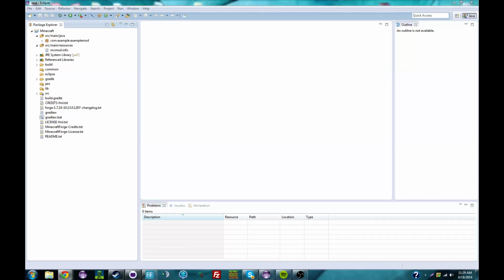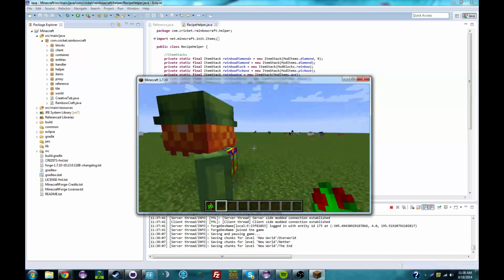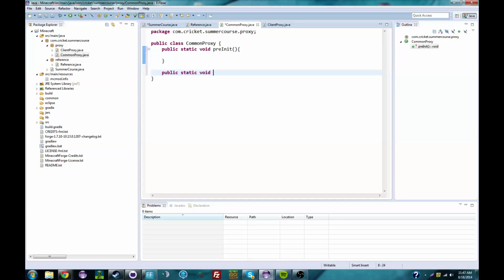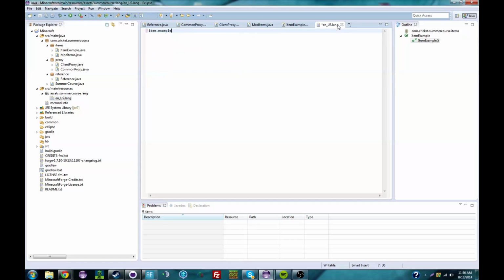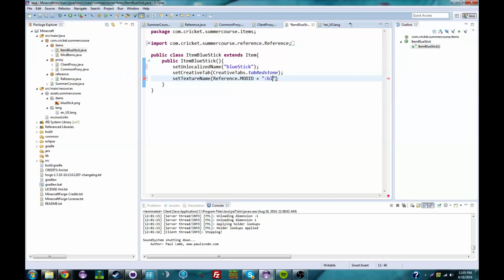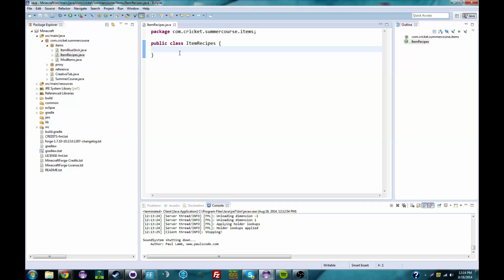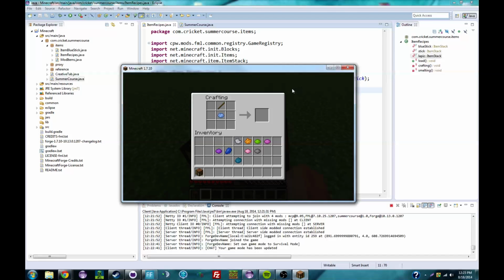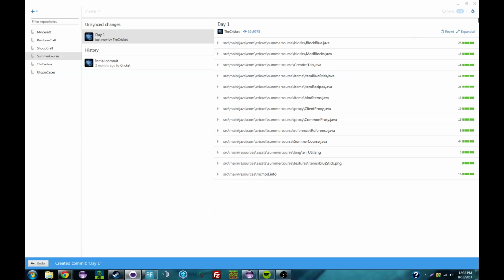Making a Minecraft Mod: Setting up your environment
Day 1's Video, We make blocks, items and a creative tab -- Watch live